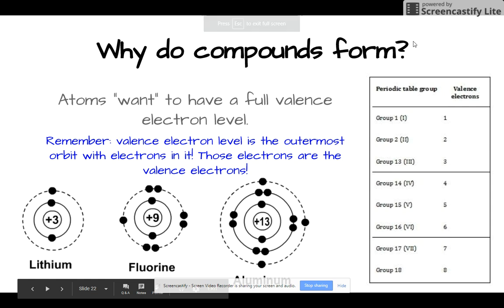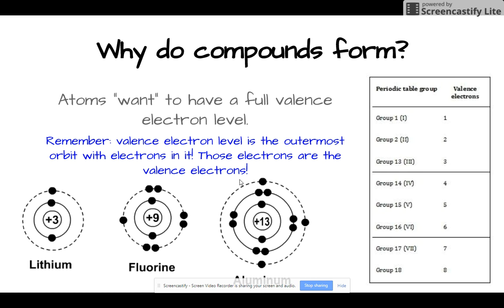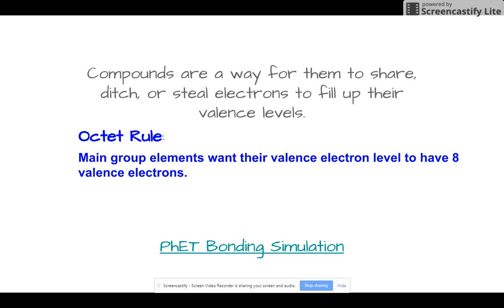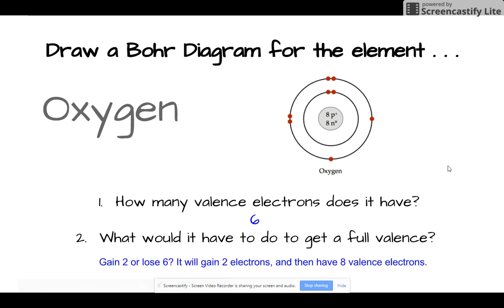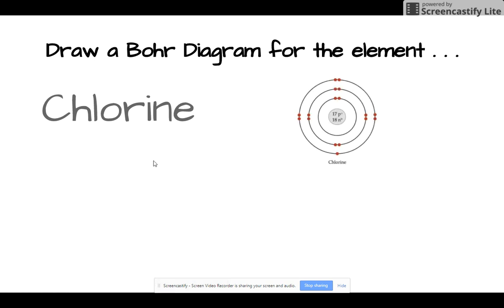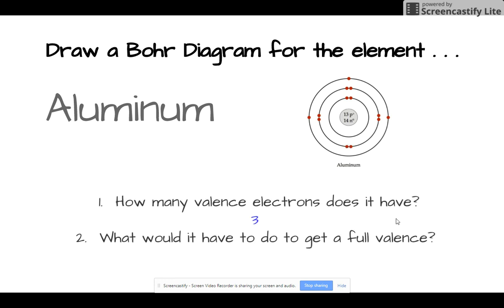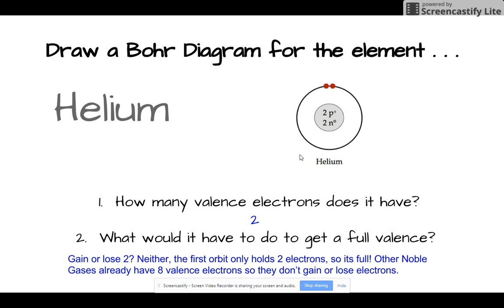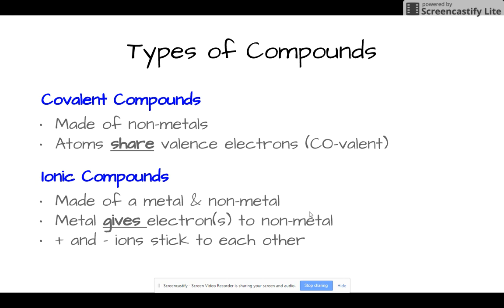Why do Compounds form? 12 7 17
Lecture given in Physical Science class 12-7-17